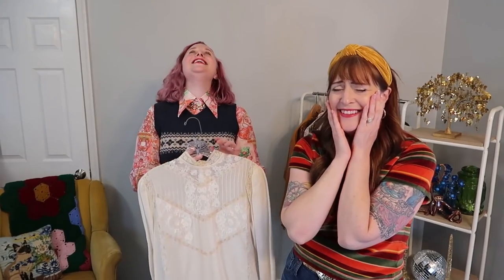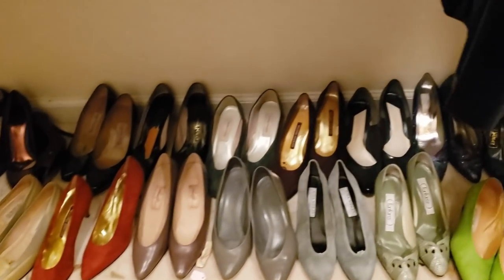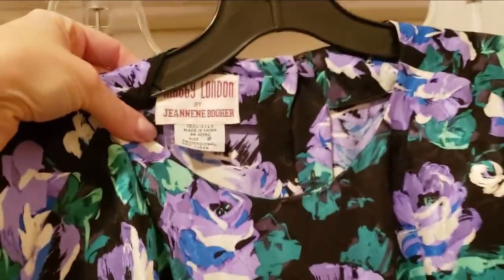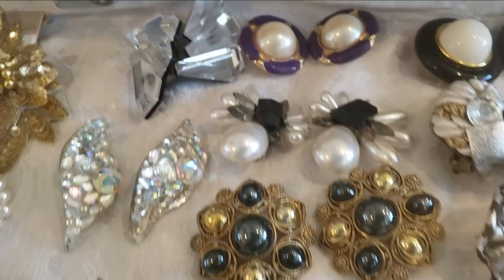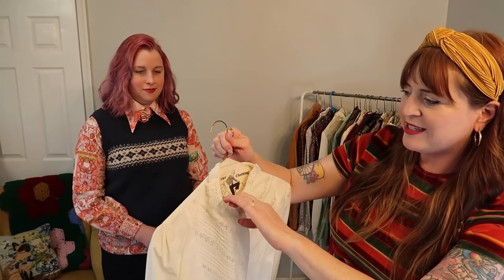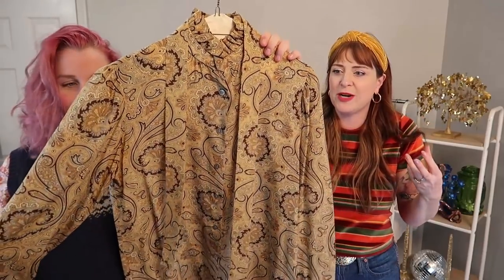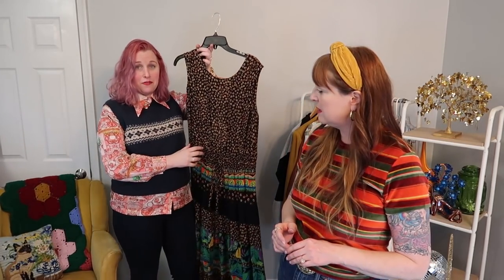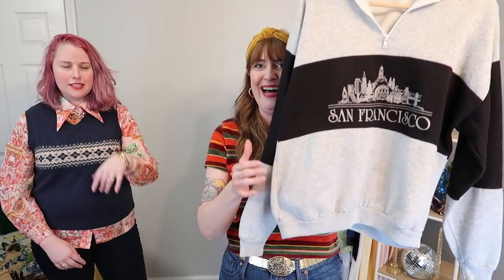Luxury Designer Vintage - EPIC Estate Sale Thrift with Me! (Can't believe this happened to me again)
The quality and size of this collection is unbelievable! A huge estate sale packed with luxury, designer, and deadstock vintage items! Thrift with me and my friend Laura and then we'll share our hauls - over 40 beautiful items!

Follow Laura from Yellow Brick Rhodes Thrifts!
Send her a DM if you see something from her haul that you want!

Poshmark & Depop @terrycloths
Whatnot @NikkiTerryStyle